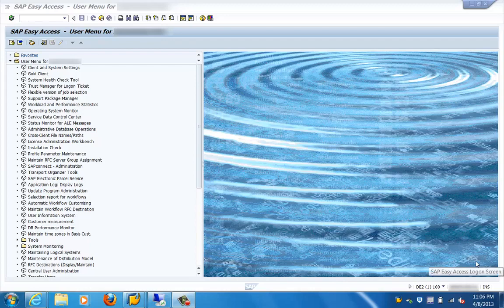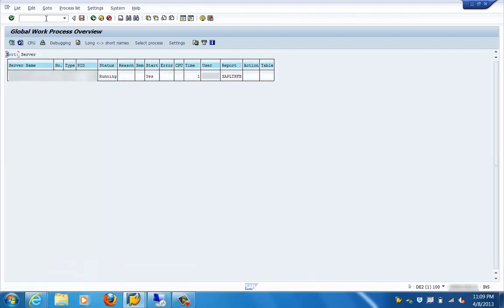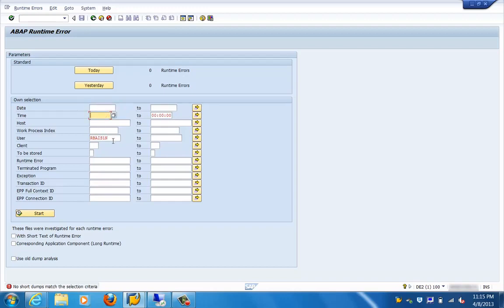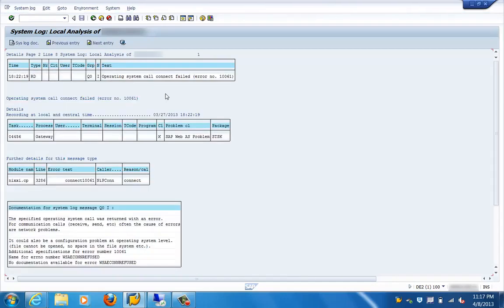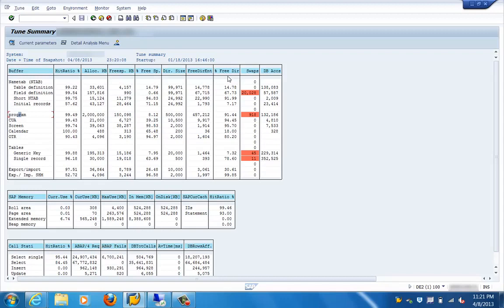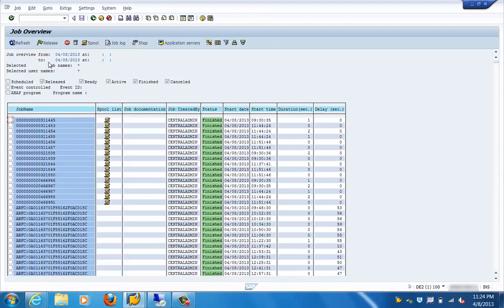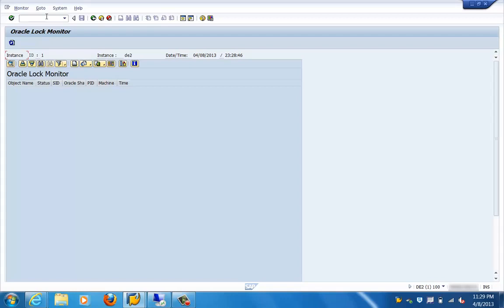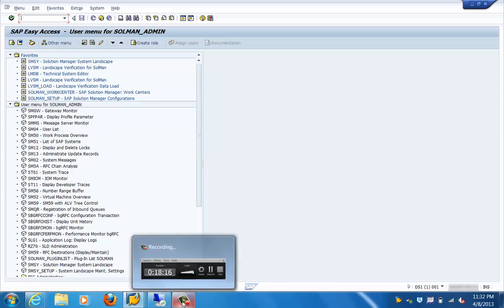SAP AS ABAP System Monitoring